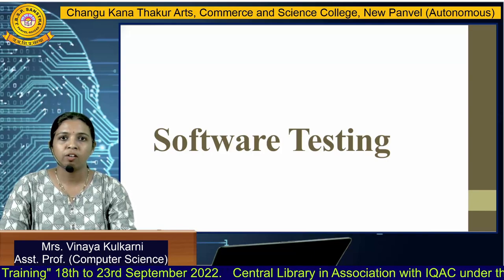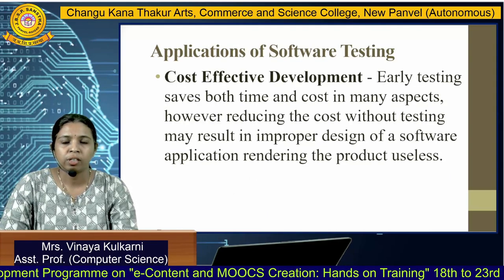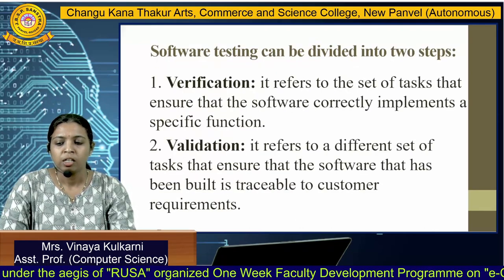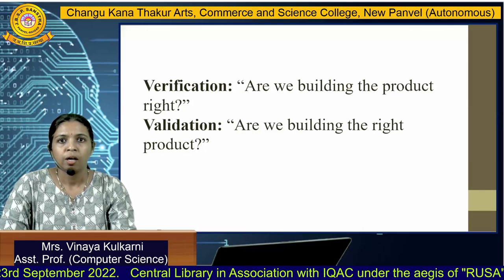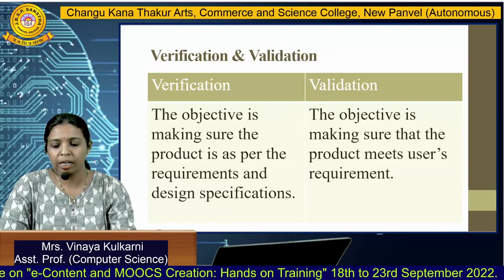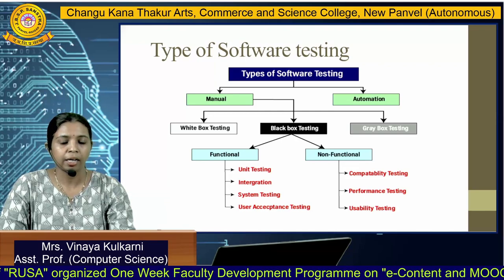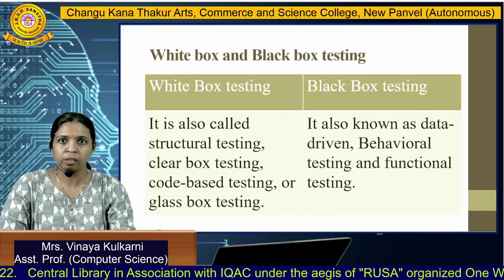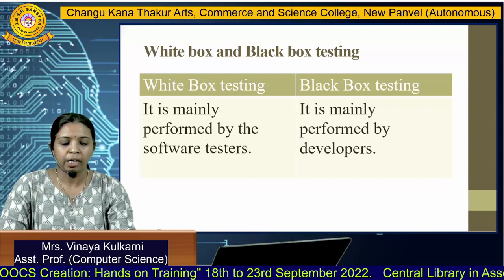Mrs. Vinaya Kulkarni (Computer Science)